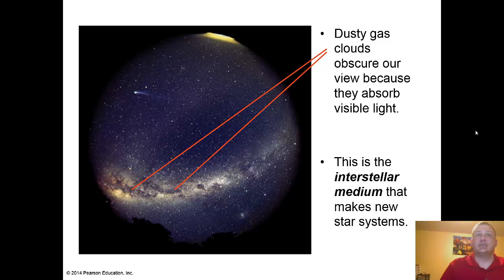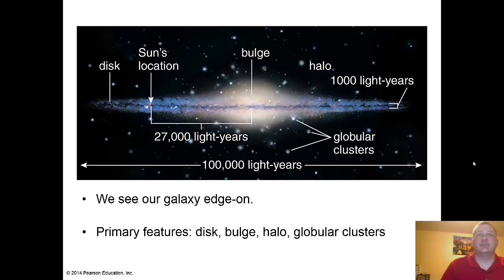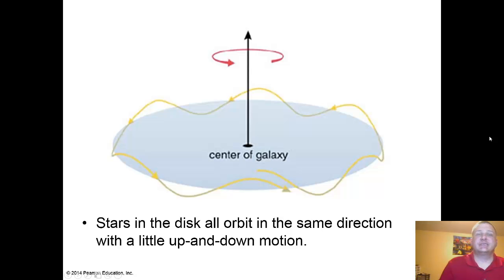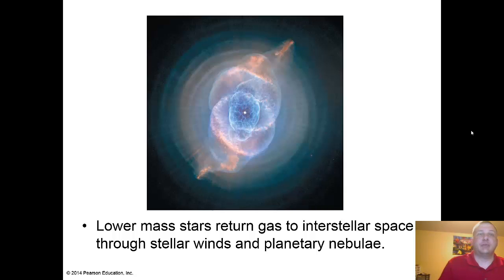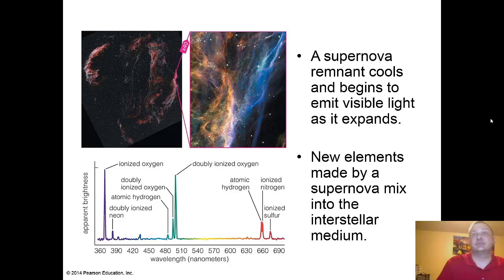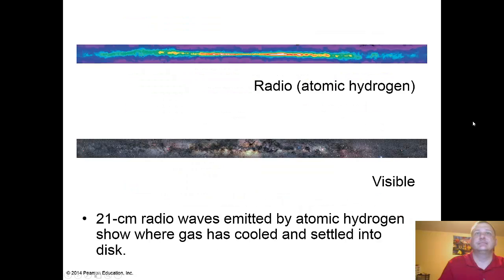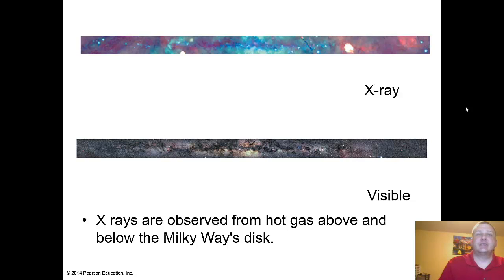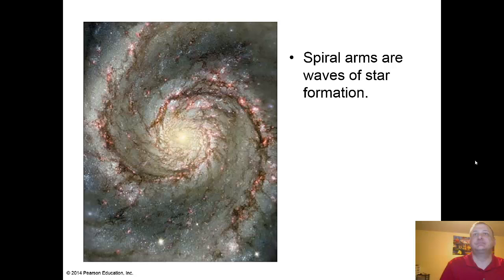Astronomy Chapter 19